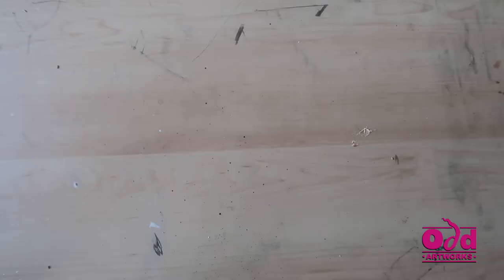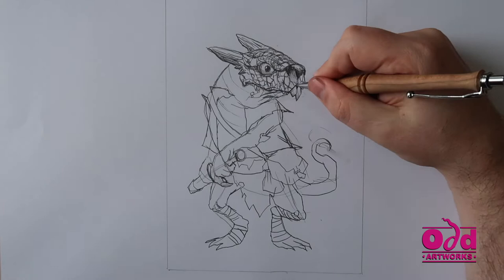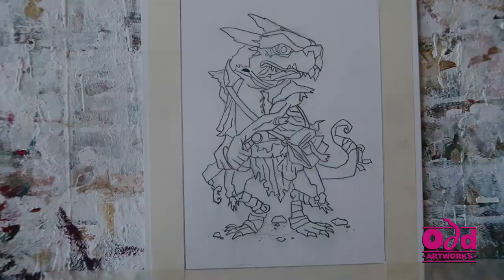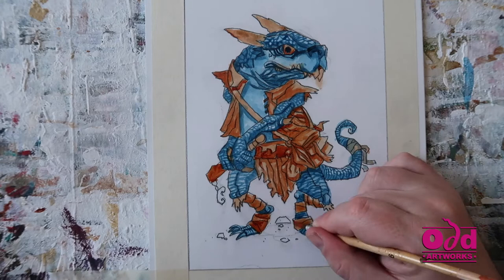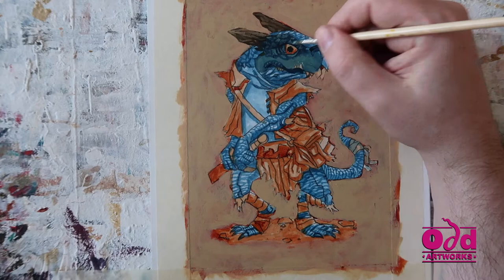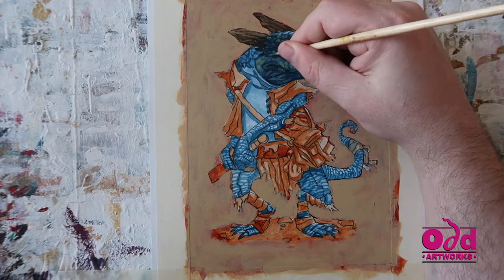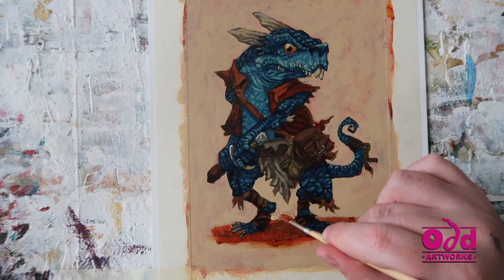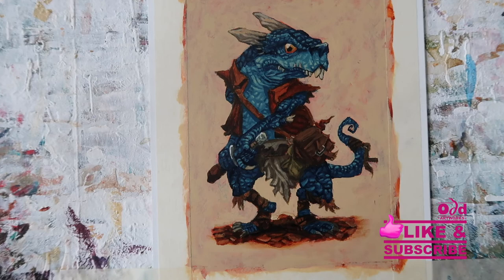Redesigning the DUNGEONS & DRAGONS KOBOLD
I love the art in dungeons and dragons but I wanted to have a go at redesigning a monster in my own way, so this week I'm having a go at the at those pesky Kobolds.